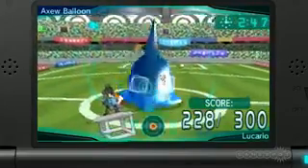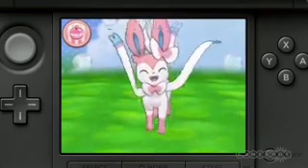Pokemon X and Y Video Review GameSpot com